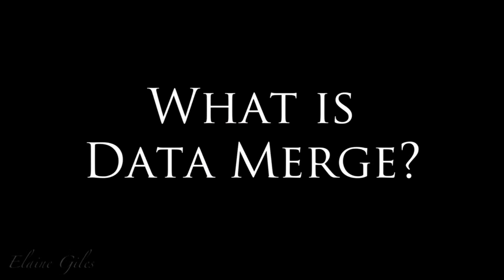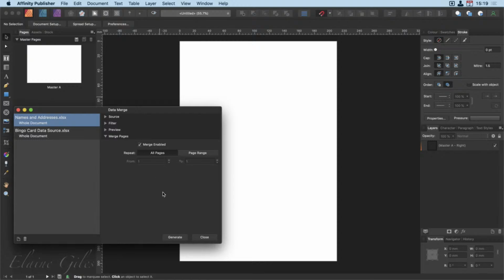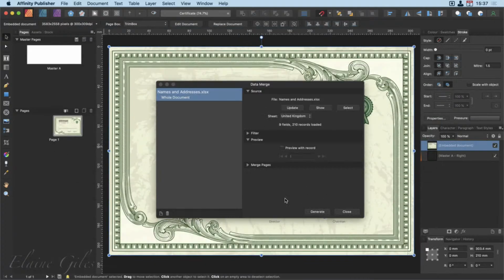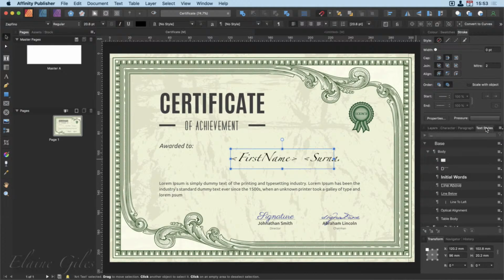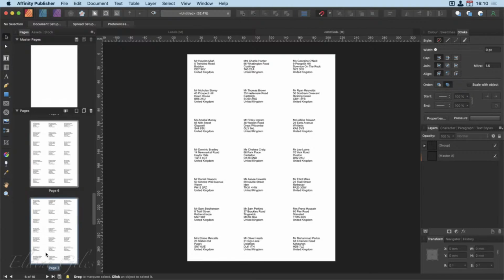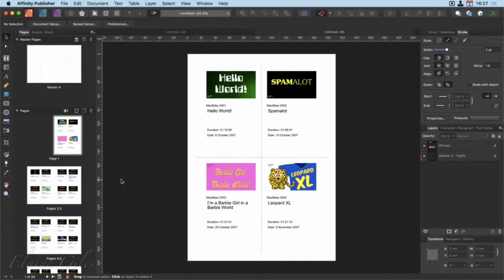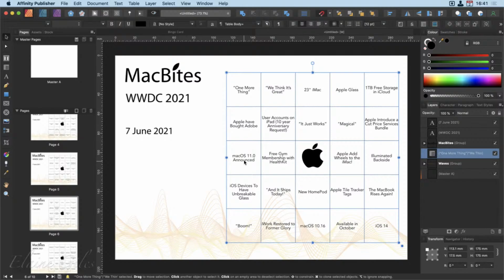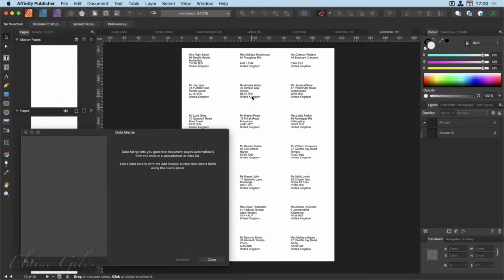Deep Dive Data Merge in Affinity Publisher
Learn all you need to know about Data Merge in Affinity Publisher!
00:00:00 Introduction
00:02:30 What is Data Merge?
00:03:48 What Can You Use Data Merge for?
00:05:50 What Data Sources Does Affinity Publisher Use?
00:08:57 Data Merge Demo
00:09:00 The Data Merge Tools
00:12:16 Examining the Data Source
00:17:00 Basic Mechanics of a Data Merge
00:31:52 Certificates
00:58:00 Creating a Labels Data Merge
01:11:14 Create a Catalogue with Data Merge
01:29:39 Create a Bingo Card with Data Merge
01:41:09 Wrap Up
01:44:46 Q & A

*** Join us live on 2 May 2021 at 3PM UK time ***

Version 1.9 of Affinity Publisher support an exciting range of data merge options. This session will cover all the options with plenty of practical example and tips and tricks.

Join us in this live session and learn how get the best from this feature of Affinity Publisher!

We always have a great chat too during the session and it's a perfect opportunity to ask  questions. I look forward to chatting with you!

DATE: Sunday 2 May 2021 at 15:00​ UK / 07:00​ PT / 10:00​ ET